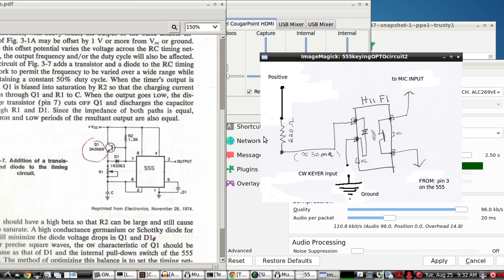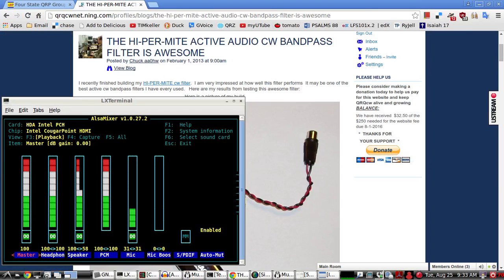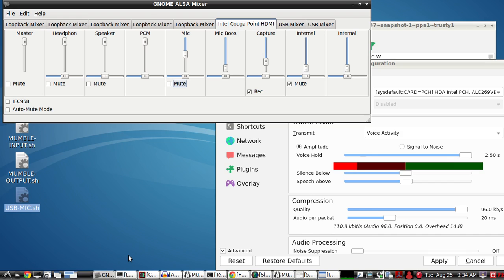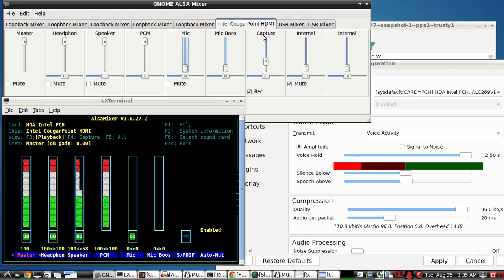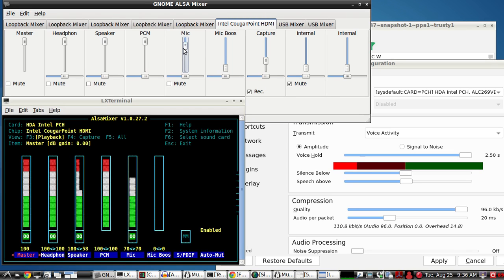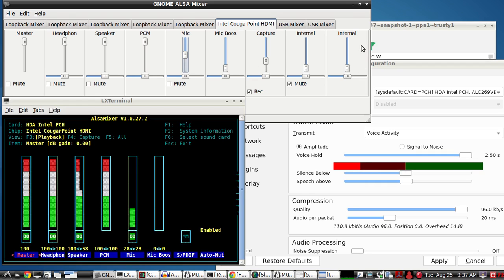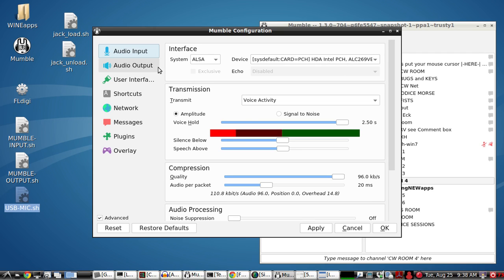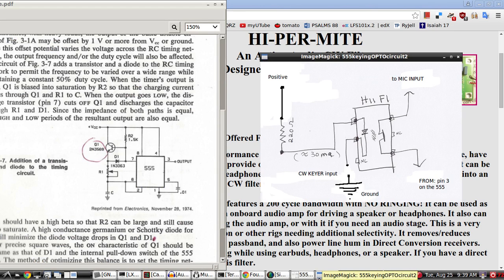Morse Code QSO over the internet - software setup - config 9 - HI-PER-MITE CW FILTER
In this example, on LINUX, we show you how to get setup for Internet Morse - using only one program: MUMBLE.
 No other software is used except MUMBLE. ( Even though this example is LINUX BASED, the method demo'd will work on all platforms,
and you can work out the same setup using WINDOWS Or MAC too. )

To filter the harsh 555 square wave sidetone, we use the awesome Hi-PER-MITE active cw bandpass filter.  This video shows you how to use the alsamixer to monitor your own sidetone volume, and set the proper amount of Mumble INput volume.  Use any morse instrument to key the 555,  the 555 sends its output to the input of the HI PER MITE,  the HI PER MITE sends its filtered output to the INPUT of your soundcard,  either the MIC INPUT or the LINE INPUT. ( the line input is a preferred choice if your sound card has LINE INPUT, since the MIC JACK has a lot more background qrn and qrm - compared to the LINE INPUT.

LINKS:

1.  HI-PER-MITE
2.  articles about using the HI-PER-MITE for iCW